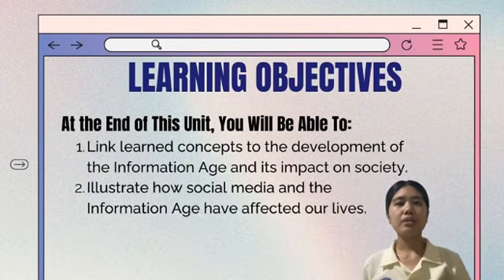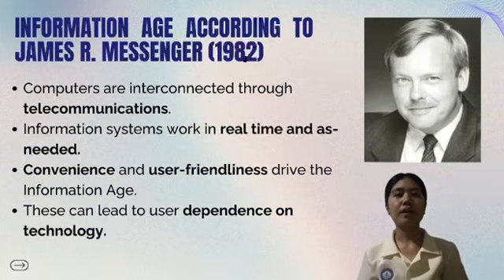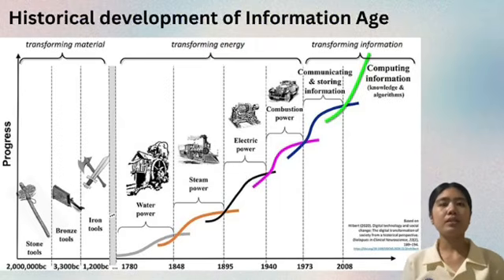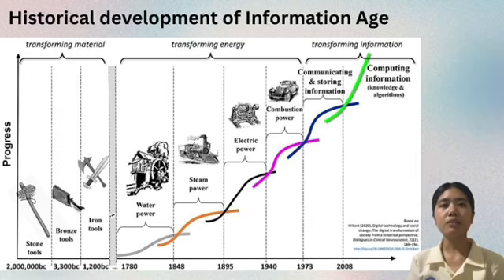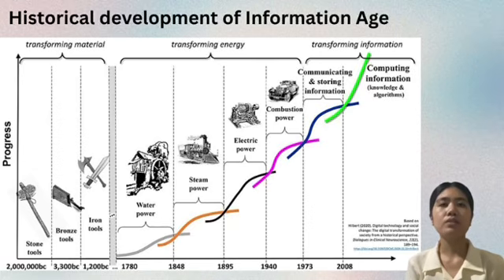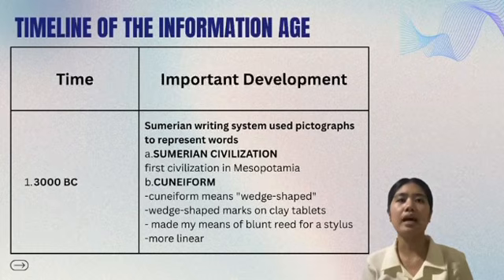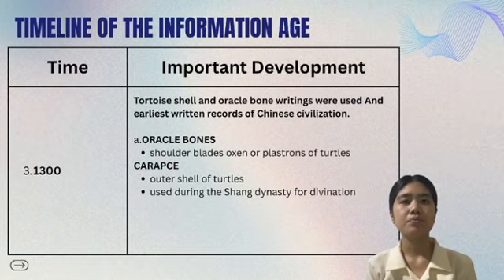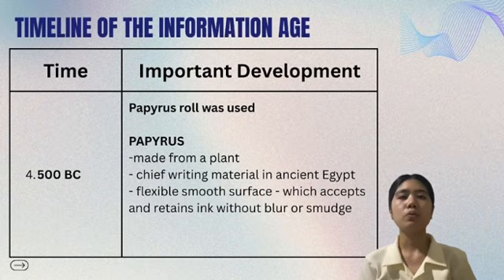CHAPTER 7: THE AGE OF INFORMATION PART 1